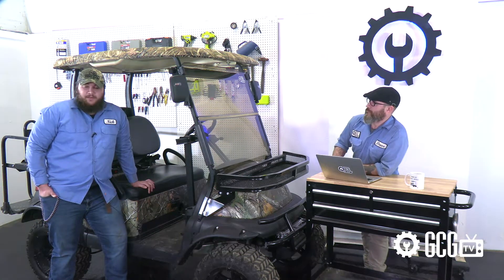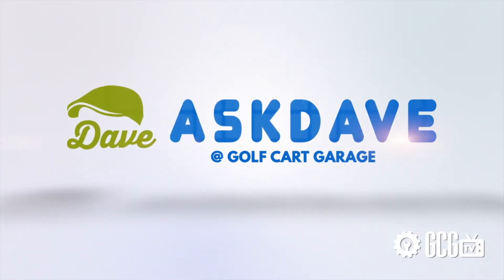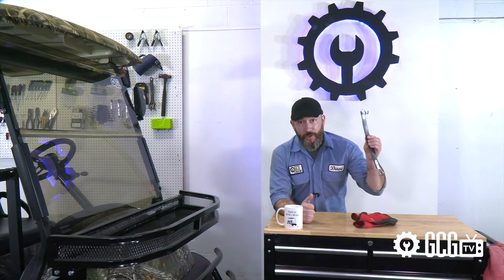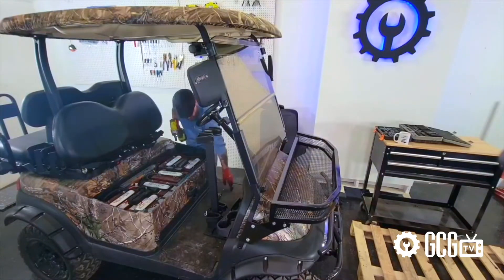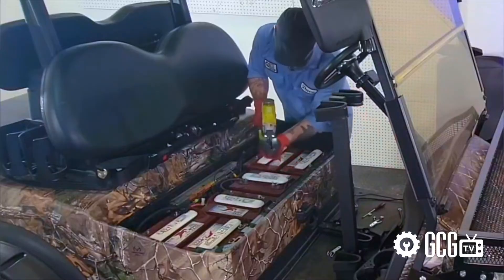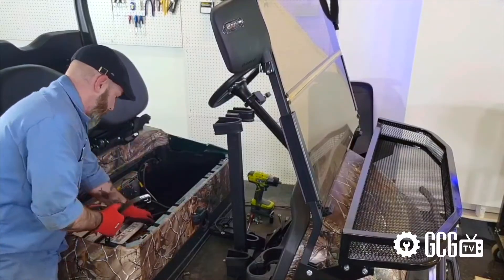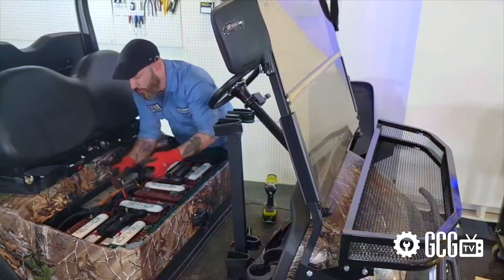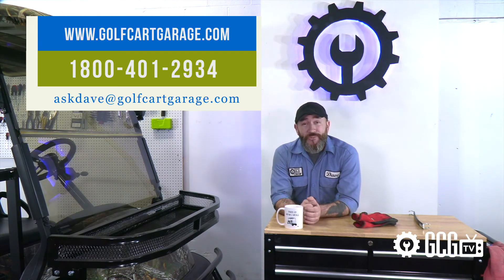Remove and Install Golf Cart Batteries | ASK DAVE | Golf Cart Garage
Today on GCGTV, we ASK DAVE for a quick crash course on installing batteries.  We'll cover the tips, tools, procedure, and safety guidelines to show how to get the job done right for anyone ordering new batteries or removing them for winter storage.

0:00 Cold Open
0:13 Intro Animation
0:20 Overview
0:45 Safety Tips
1:00 Take Photos!
1:15 Tools on Hand
1:30 Procedure / Tips
1:46 Bad Joke Break
3:05 Contact Info
3:25 Outro Animation